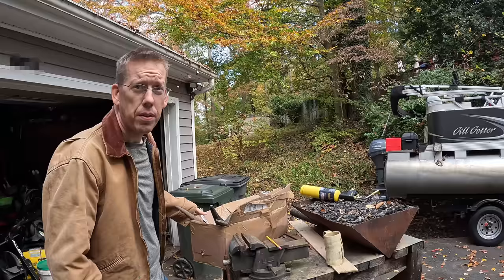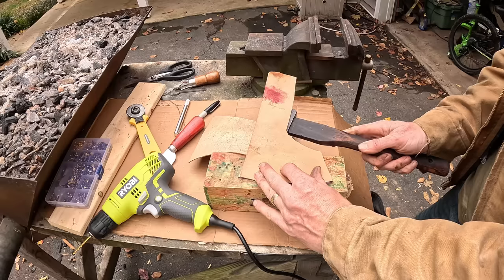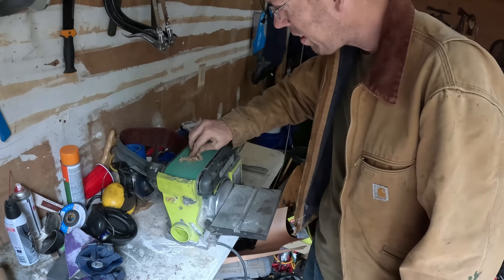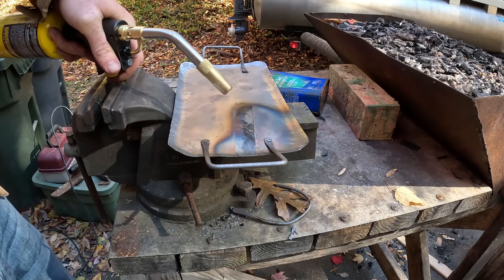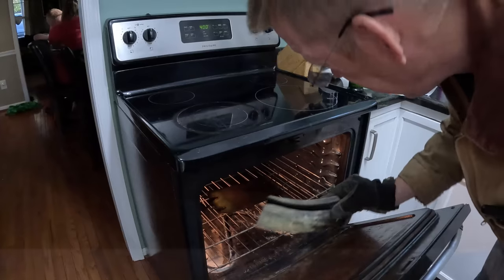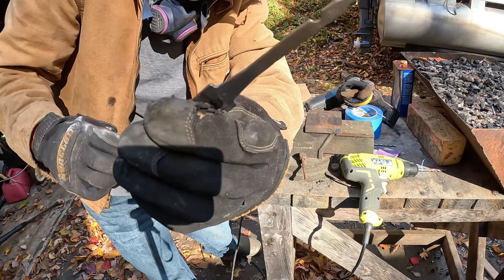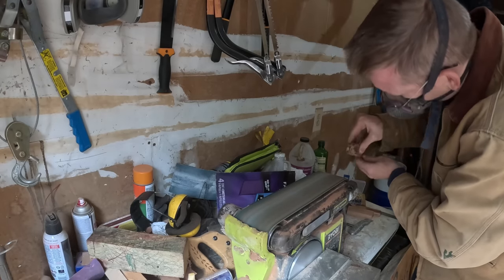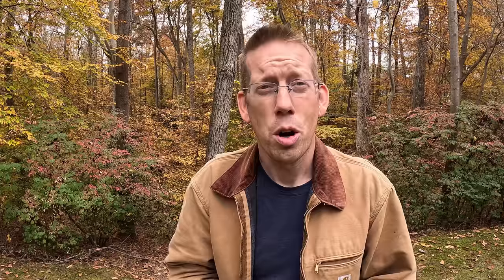12 Best Bushcraft Projects (Cheap, Easy & AWESOME) - Waterskin, Griddle, Mug, Axe, Knife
Want to make your own custom camping and bushcraft tools for cheap. Here are 12 easy projects for beginners that you can do yourself or with your kids. Whether its a custom axe, water skin, or the manliest mug ever. These projects are perfect for beginners or people without a lot of fancy tools. The materials are cheap and when you are done you will have a tool you can cherish.

Here are some links to the tools and materials used.
MUG PROJECT:
Horn, (Check ebay)
1/4" solid wood board (hardware store - get oak or popular)
Food Grade Epoxy
Heat Gun
Dremel Tool

CUTTING BOARD
Wood

AXE PROJECT:
Linseed Oil
Bee's Wax
Leather Rivet Kit
Leather snaps
MAP Gas Torch
MAP Gas
Sand Paper

GRIDDLE PROJECT
22 Gauge Steel
3/16 Steel Rod
Ball Peen Hammer
Sand paper

FLINT STRIKER PROJECT
Leaf Spring Steel from Car Suspension (go to junk yard)
Angle Grinder
Grinding Disk
Cutting Disk
MAP Gas Torch
MAP Gas
Jute Rope
Metal Can
Linen (old rag or shirt from pure cotton linen)
Flint Rock (find on ground or get on ebay)

WATER FLASK PROJECT
Linseed oil
Bee's Wax
Speed Needle for sewing Leather
Leather hole punch for sewing
1/2" solid wood board (hardware store)
Furniture Tacks
Gorilla Glue
Bench Sander
Heat Gun

HORN SPOON
Cow Horn (ebay)
Dremel Tool
Heat Gun
Sand Paper

KNIFE PROJECTS
Mora Knife Blank
Damascus Knife Blank
Leather rivet set
Drill Bit Set
Corded Drill
Angle Grinder
Grinding Disk
Cutting Disk
Wood Glue
Horn (ebay)
Linseed Oil
Bee's Wax
MAP Gas Torch
MAP Gas

HORN CANTEEN PROJECT
Water buffalo horn
Leather rivet set

NATHAN'S BATTLE HORN
Cow Horn (ebay)
1 Super Awesome Nathan (must make your own)
Angle Grinder